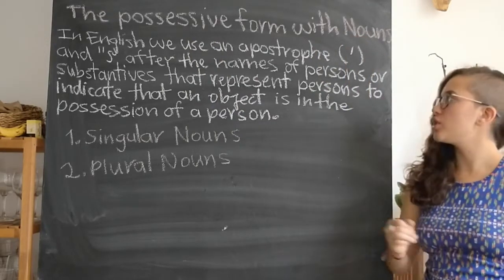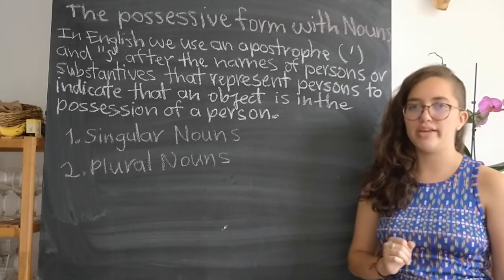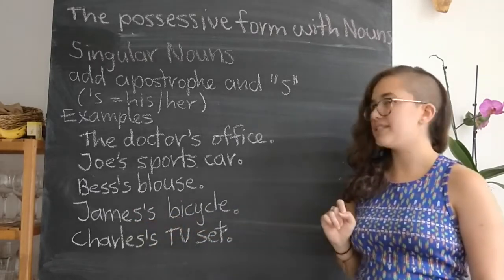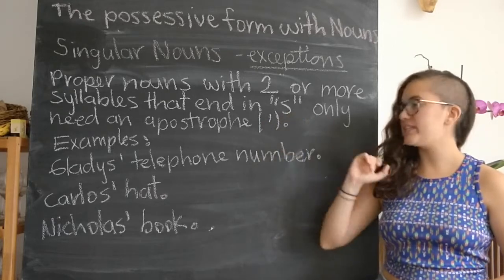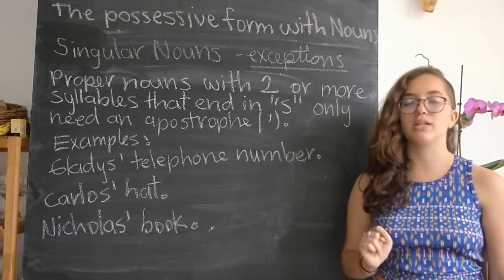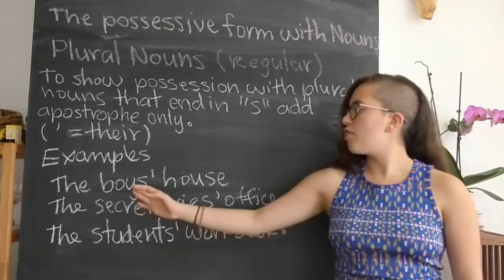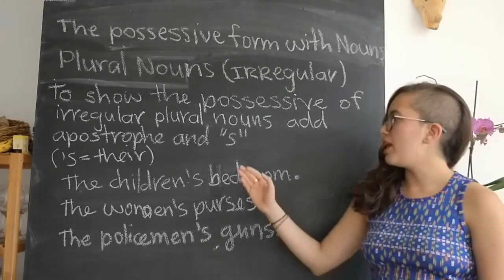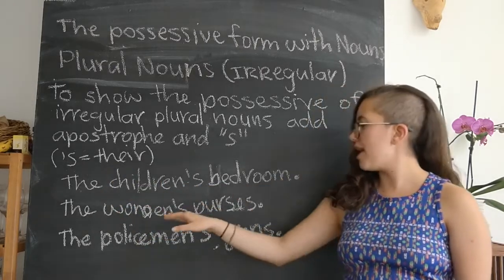Possessive form with nouns